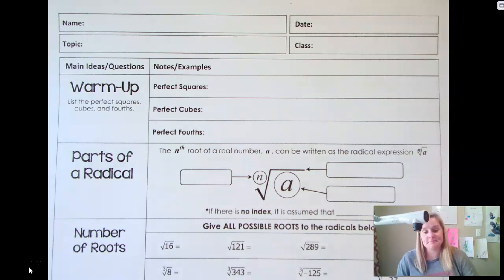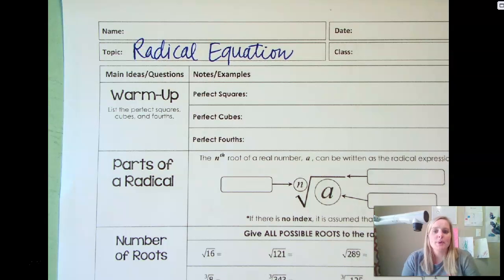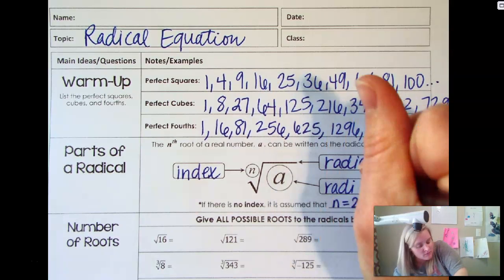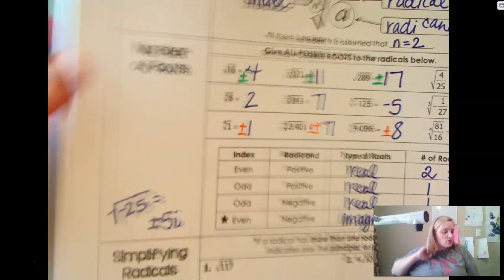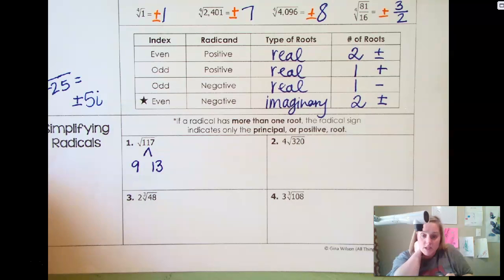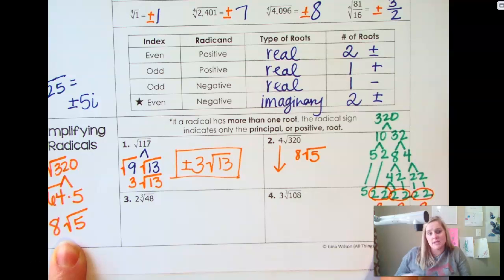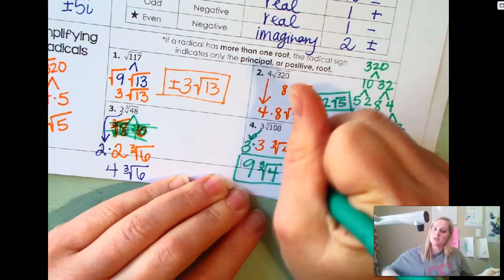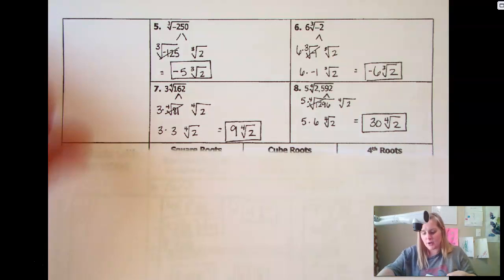April 17th ALgebra 2 Notes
Radical Review